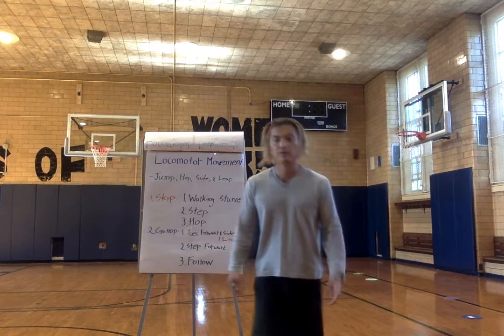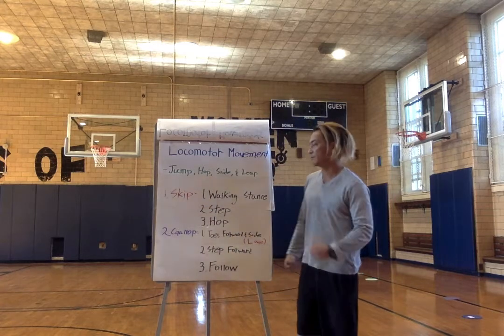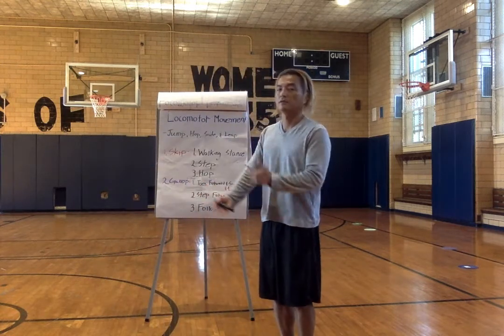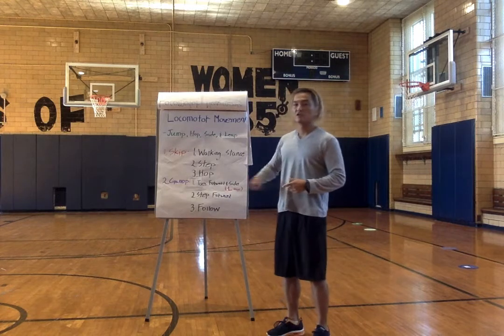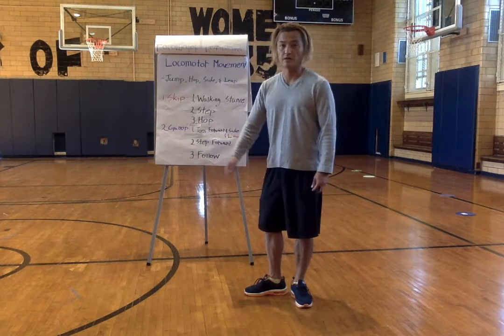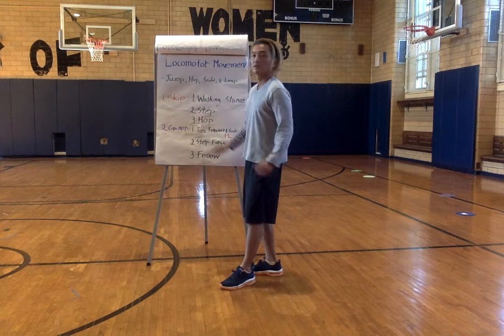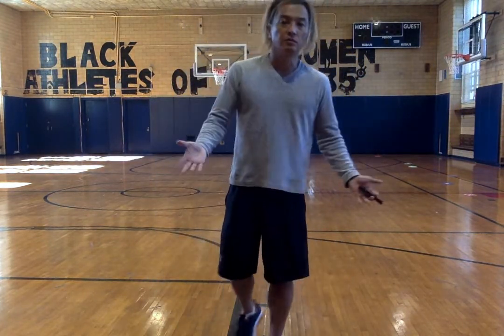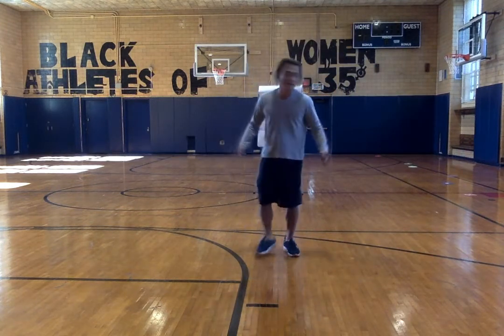SKIP&GALLOP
So far, we learned to jump, hop, leap, and slide, the basic locomotor movements that help us move from one place to another.

This week’s movements are skipping and galloping.   Skipping is a combination of a step, and a hop on the same foot followed immediately by a step and hop on the opposite foot. Skipping requires coordinating the alternate use of both sides of the body, making it an excellent warmup activity.

Galloping is a forward slide movement: the front foot steps forward with a little spring followed by the back foot.  Galloping is commonly used in dances. Children enjoy the fun and light movement as it gives them the feeling of riding a horse.  Both movements can be incorporated into fun P.E. games, sports, dance, and everyday physical activities and chores.

Movement Patterns

Skip Critical Elements

1. Step Forward : Take short step just like walking
2. Land: Plant the stepping foot on the ground
3. Hop : Hop up using the planted foot

Galloping Critical Elements

1. L-Shape: Toes pointing forward and side
2. Step Forward: Take a short step with lead foot
3. Follow: Trail leg slide and catch lead leg

P.E. Words

Locomotor Movement: Any body movements that help us move from one place to another
Lead Leg: Leg taking the first step/slide
Trail Leg: Leg following the lead leg

Activity

Follow the Trail

Equipment: Two color masking tapes

Direction:
1. Create color lines  on the floor
- One color will be skipping line and the other will be galloping line.
2. Move around the room on the lines.

Modification: Try various (shorter or longer) distances

Please post a video or writing for your participation grade.

1. Video: Please demonstrate the critical elements while skipping and galloping.
2. Writing: A reflection about what you learned and how you felt after the activity.

Always feel free to message me with any questions or concerns.

Mr. Choi